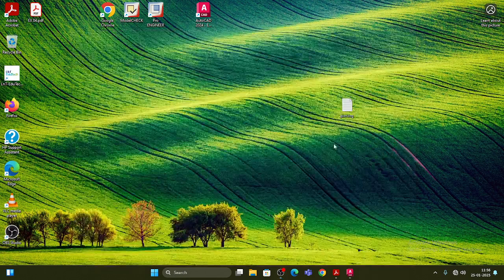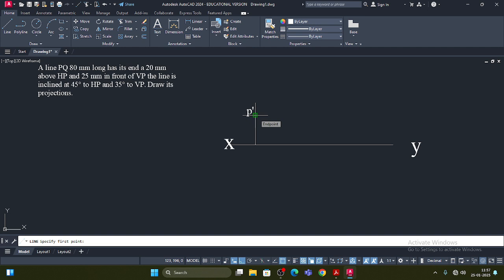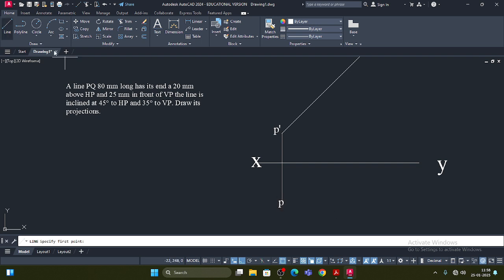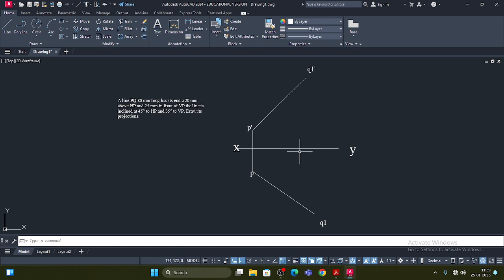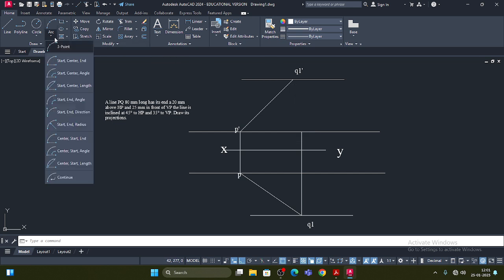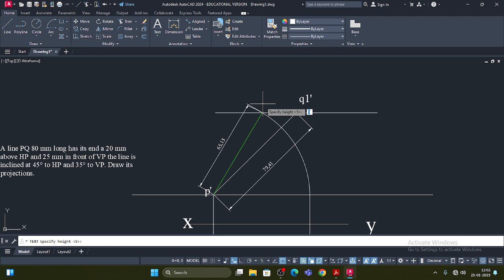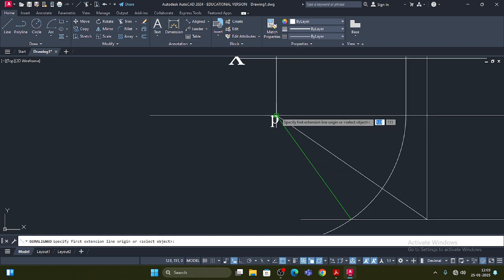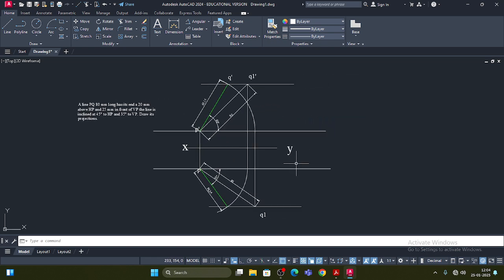W4Q1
Projection of line inclined to both planes